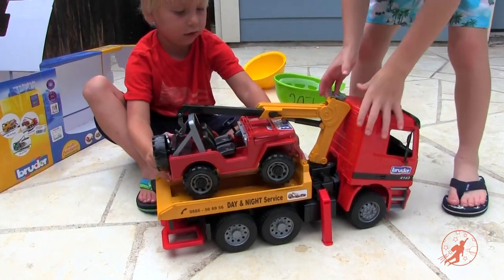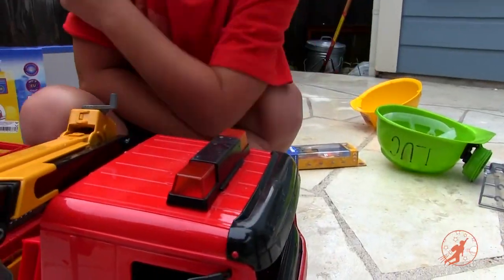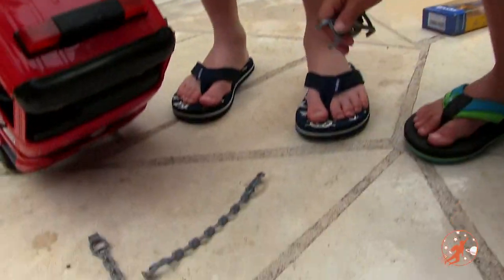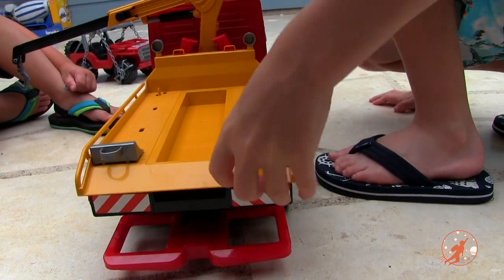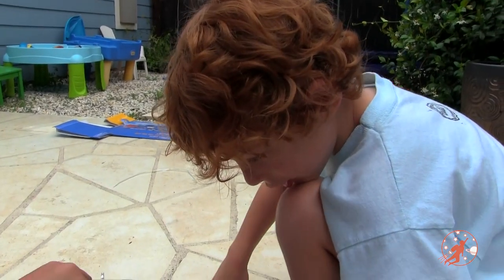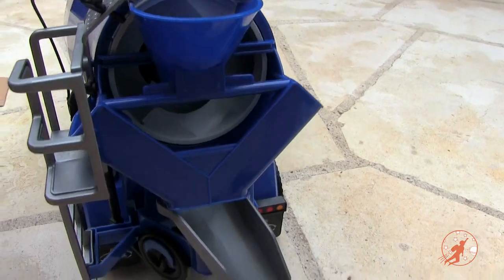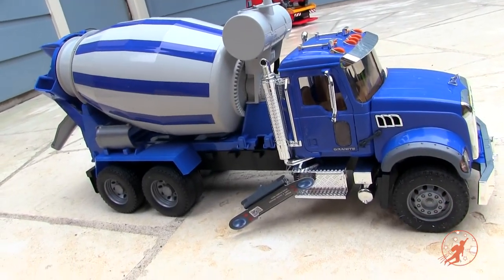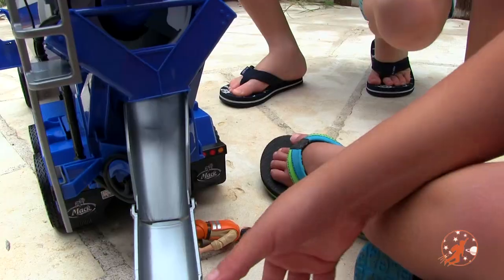Toy Truck Videos for Children - Toy Bruder Mack Cement Mixer and MB Actros Tow Truck with Jeep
Kids truck video unboxing, reviewing and  playing with toy Bruder trucks including a toy Bruder Mack cement mixer and MB Actros tow truck with jeep. After unboxing and checking out the new trucks they load up their ride on kids fire engine and Power Wheels dune racer and take the toy trucks to the park for some more fun! Good friends image and play with fun new Bruder toy trucks. These trucks are super cool!